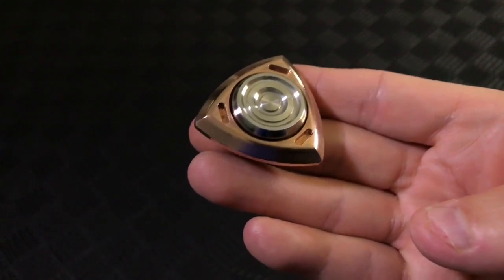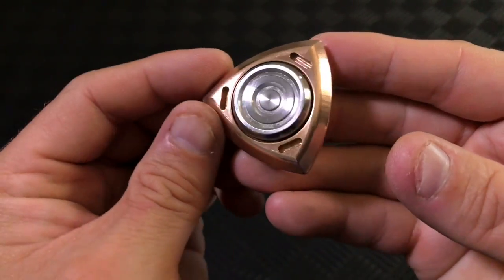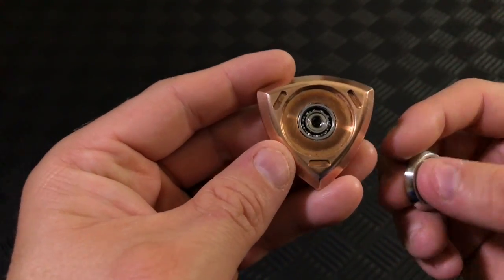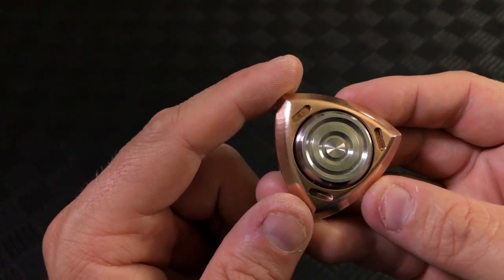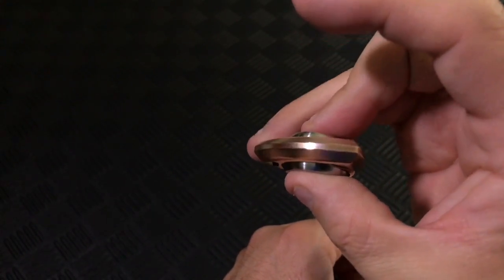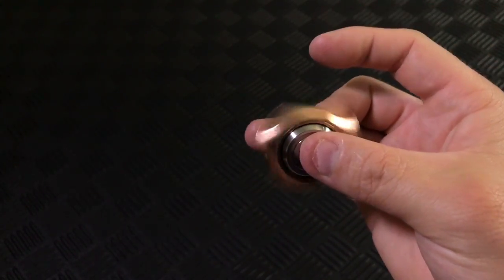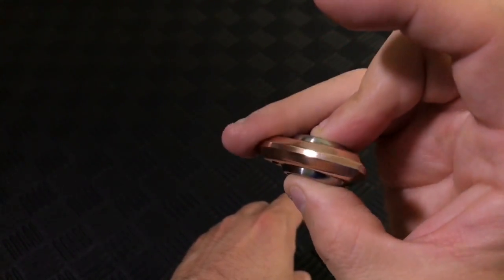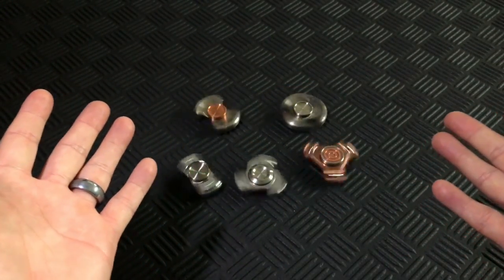INVADER DRONE SPINNER - MPF DESIGNS - ALIEN TECH FIDGET TOY!